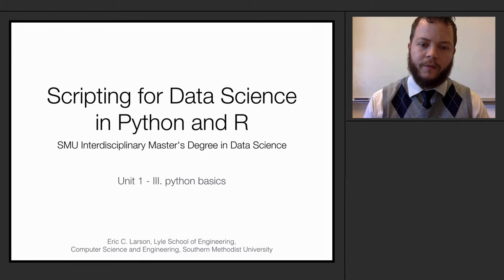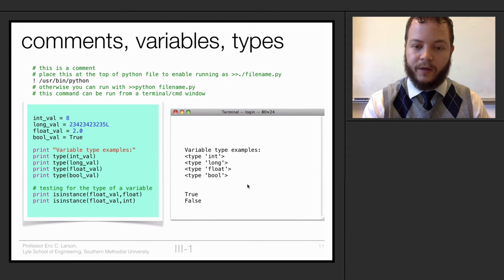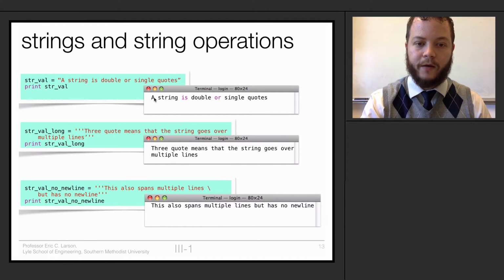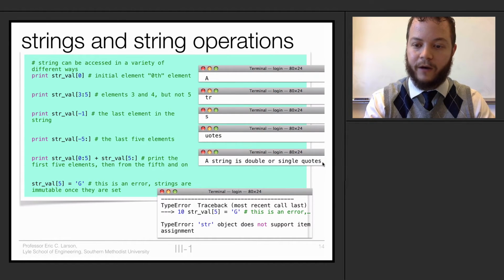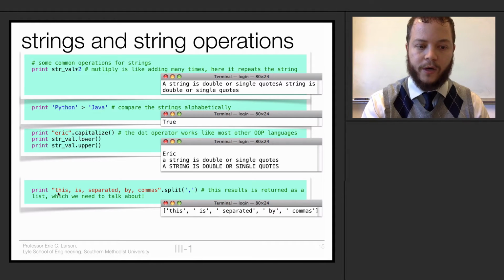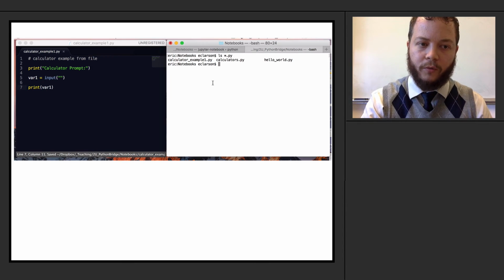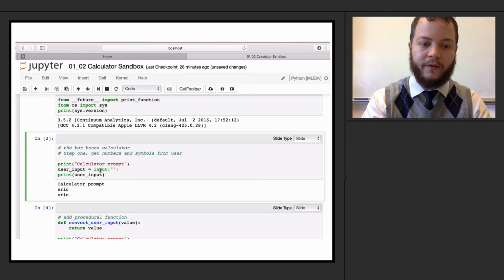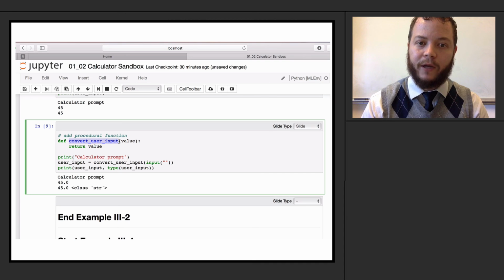Unit1 III 1and2